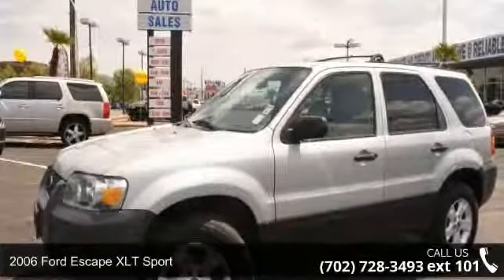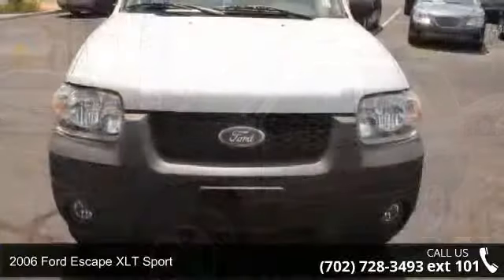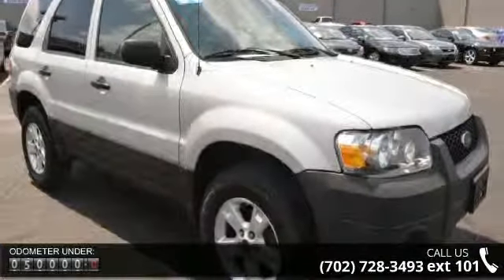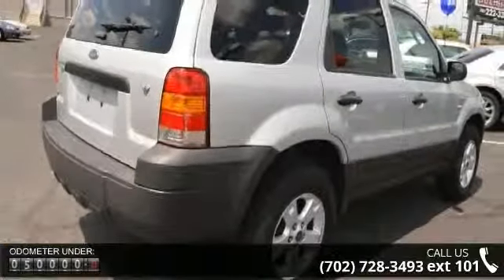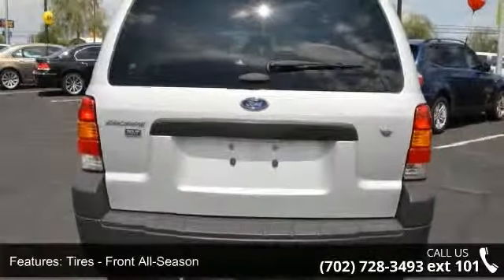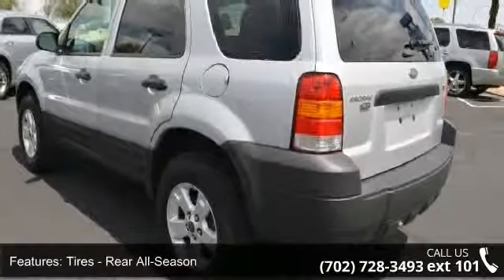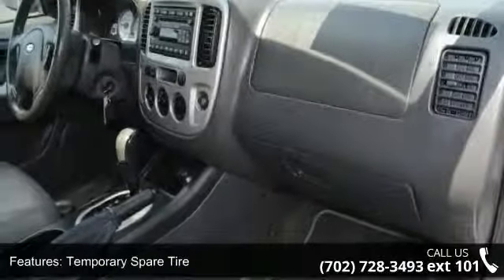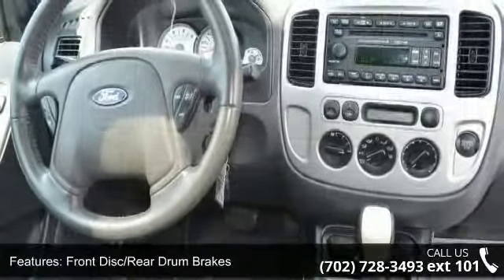Used 2006 Ford Escape XLT Sport - Las Vegas Used Cars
Used 2006 Ford Escape XLT Sport - Las Vegas Used Cars For Sale in Las Vegas, NV 89104 Give Reliable Auto Sales a call at ext 101

If you have been searching for a Used 2006 Ford Escape XLT Sport - Las Vegas Used Cars, then you need to take a look at this one. We have special financing programs available, if you have been searching for a great car with challenged credit.